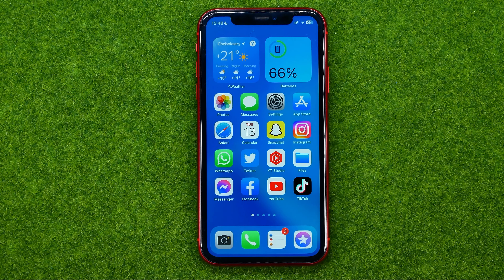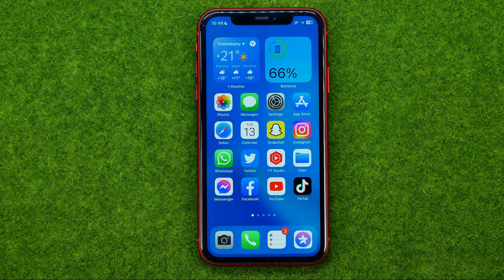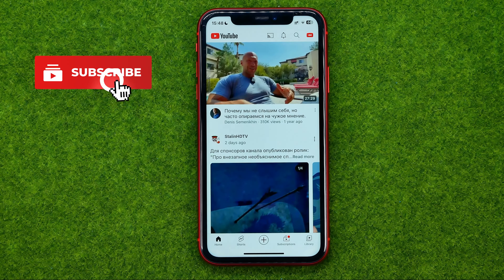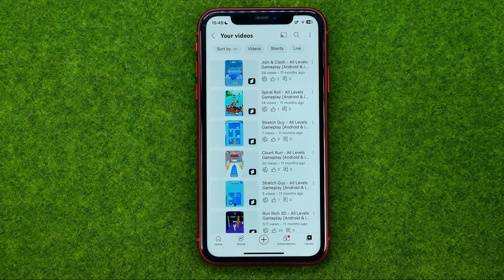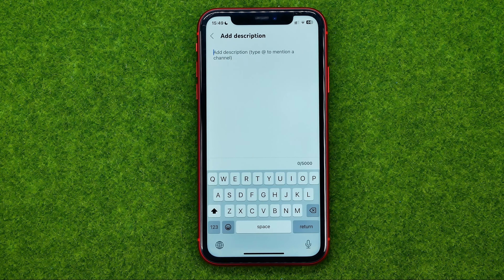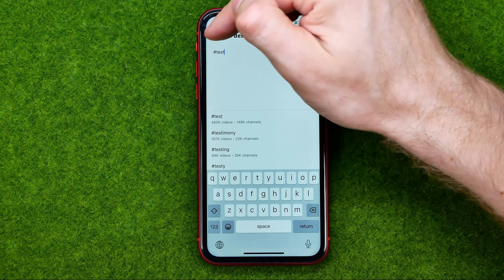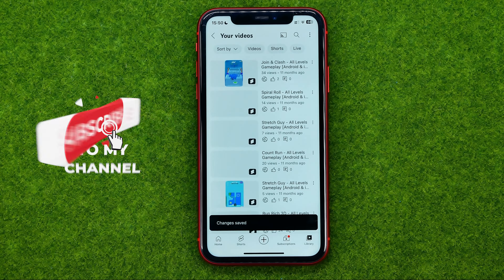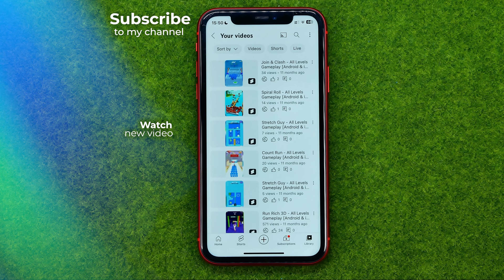How to Add Hashtags on Youtube - Full Guide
If you are looking for a video about how to add hashtags on youtube, here it is!
In this video I will show you how to add hashtags on youtube title. Be sure to watch the video to the very end.
You will learn how to use hashtags on youtube. That's easy and simple to do from your phone.

00:00 - Intro
00:25 - How to add hashtags on youtube